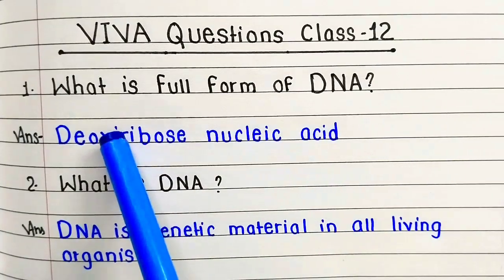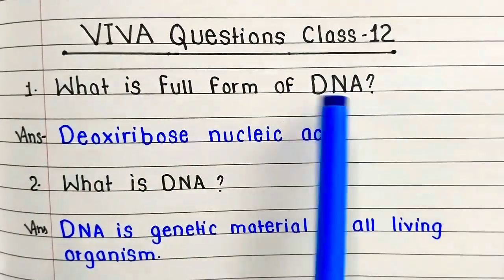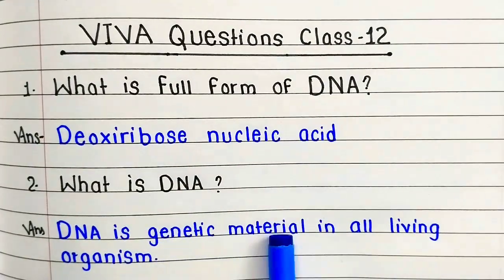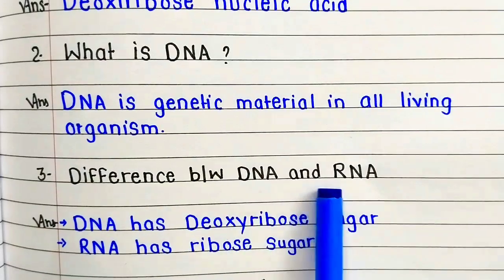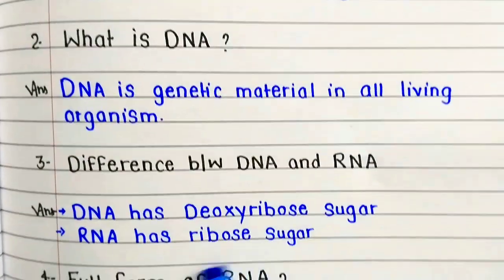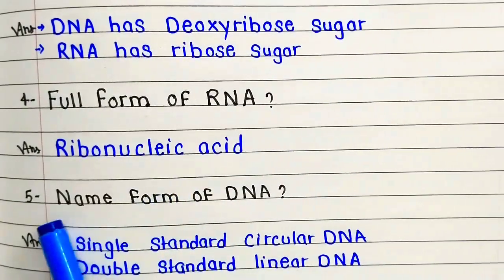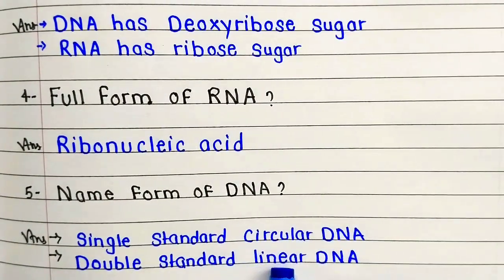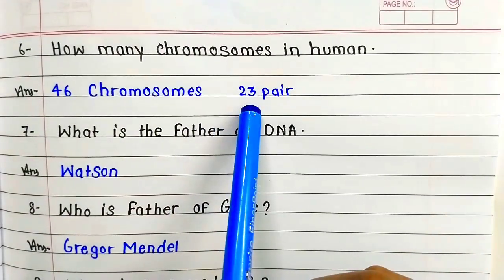Class 12 Biology viva Questions |DNA viva Question class 12 | important viva Question cbse board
Class 12 Biology viva Questions |DNA viva Questions class 12 | important viva Questions cbse board

In this video we will learn and write class 12 biology viva Question

Viva Question class 12
Viva Questions
Biology viva Questions class 12
Class 12 viva Questions
DNA viva Questions
12th biology viva Questions
Most important viva Questions for class 12
Important viva Questions for class 12
Biology practical class 12
Biology practical
Biology practical exam class 12
Important questions for viva biology
DNa viva Questions
HIV viva Questions
Viva Question
12th biology practical viva Questions
Practical viva Questions
Cbse board biology viva class 12
Class 12 biology practical questions
Biology viva
Biology practical class 12 viva
Class 12th biology practical exam
Practice exam ka question
Dan viva Questions
Viva Question

Note:- If we have mistakenly uploaded any copyright material, please message us and we will take it down immediately.